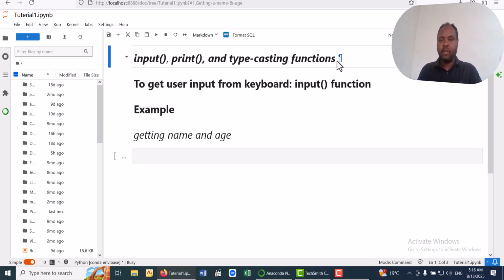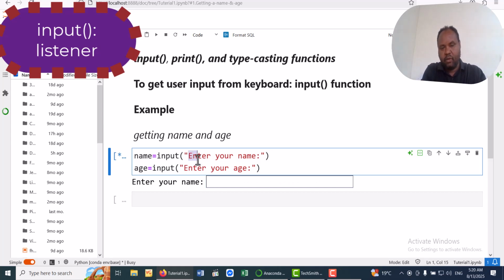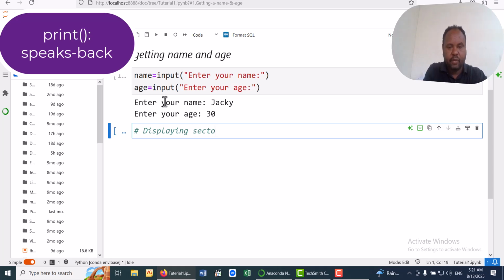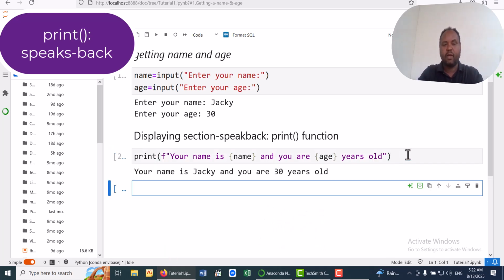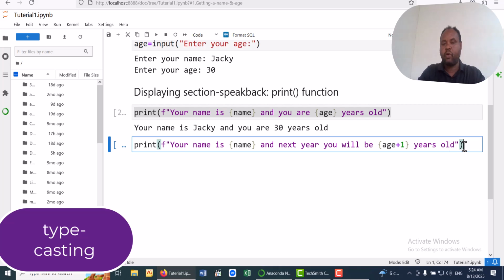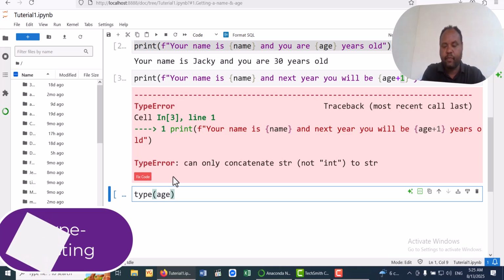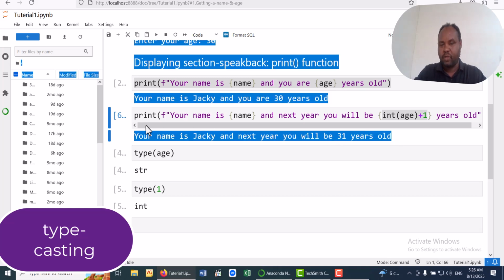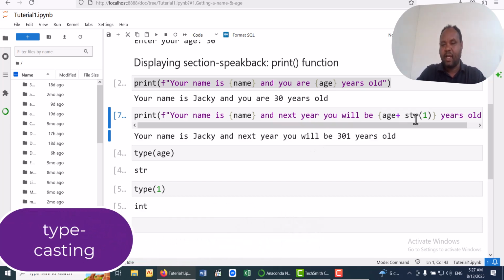Input-output functions in python: User input, output and type casting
In this video, we explore how Python listens to users through input(), how to convert data types with type casting (int(), float(), str()), and how Python speaks back with print().

You’ll learn step by step:
    How to take input from users in Python.
    How to cast data into integers, floats, and strings.
    How to display output clearly using print().